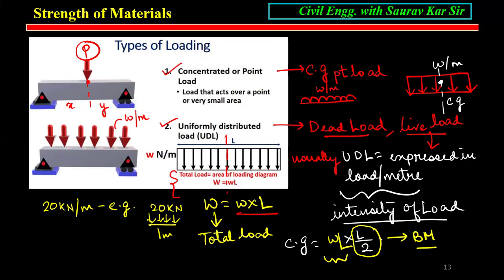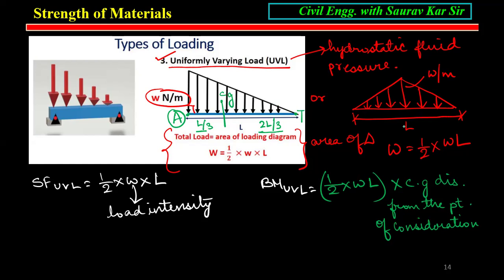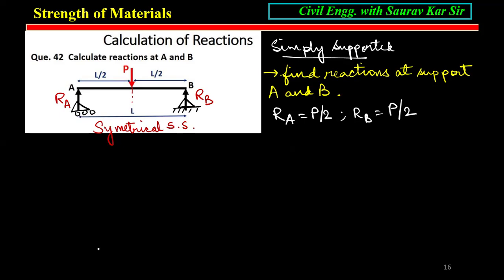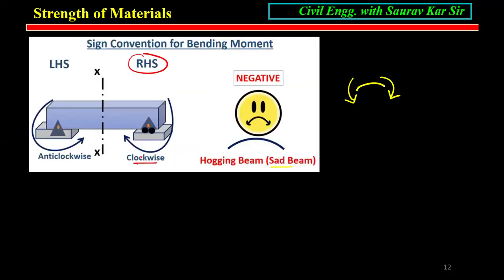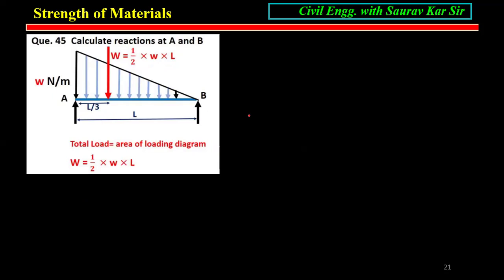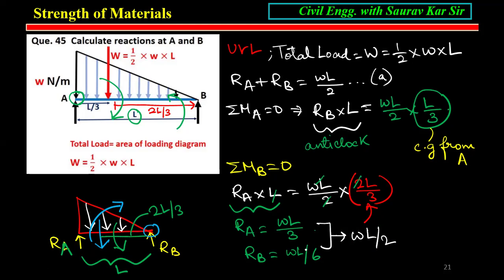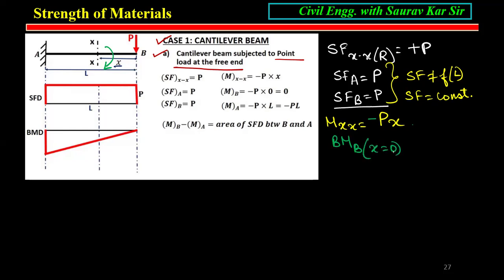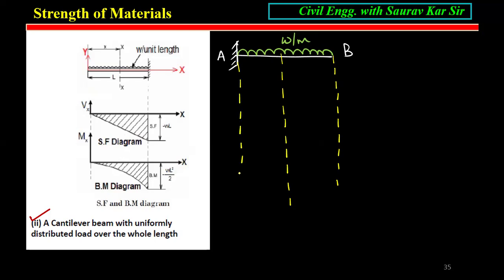Shear Force and Bending Moment Diagram Part II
This video contains elemental to high level concepts related to Shear force and bending Moment, usually taught in U.G. level courses in B.Arch and B.Tech degree courses.
For detailed course lectures Contact prof. SAURAV KAR for B.TECH, GATE, SSC-JE, PSUs , etc.
Courses taught:
1. STRENGTH OF MATERIALS
2. FLUID MECHANICS
3. STRUCTURAL ANALYSIS
4. DESIGN OF R.C.C. STRUCTURES
5. DESIGN OF STEEL STRUCTURES
6. DESIGN OF EARTHQUAKE RESISTANT OF STRUCTURES
7. DESIGN OF TALL STRUCTURES
8. WATER RESOURCE ENGINEERING
9. BRIDGE ENGINEERING
10. BUILDING MATERIALS AND CONSTRUCTION; CONCRETE TECHNOLOGY